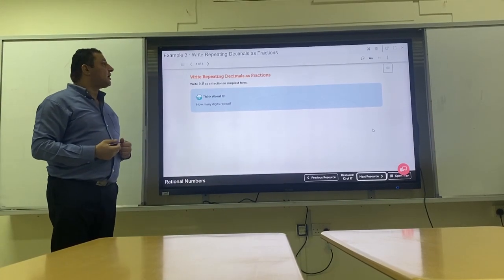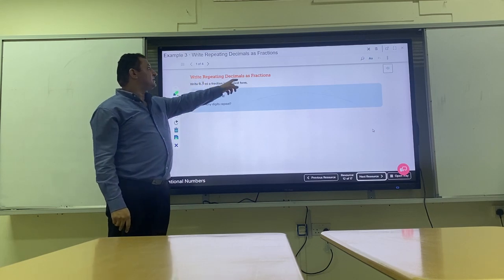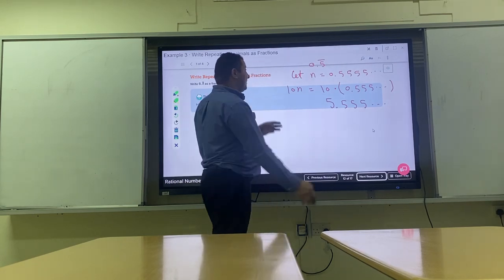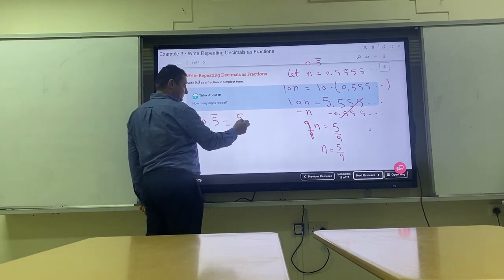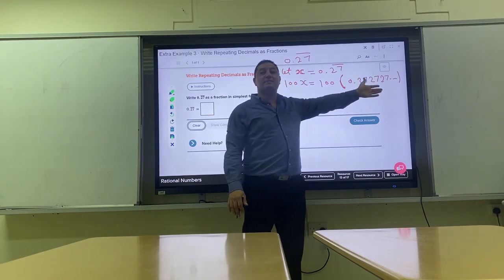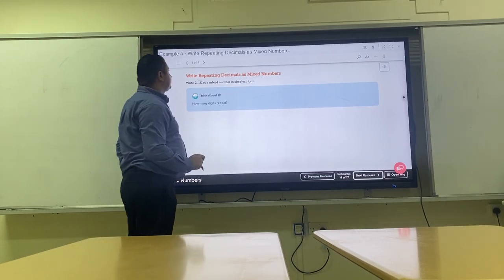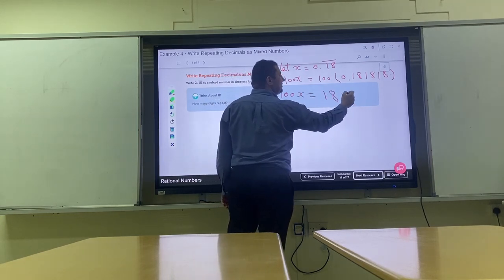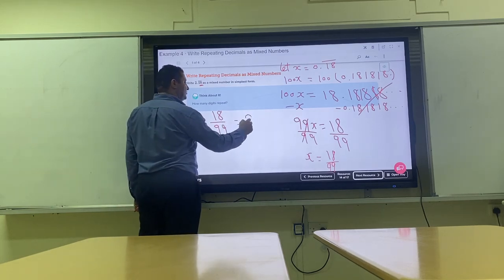Converting Repeating Decimals to Fractions: Easy Step-by-Step Guide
🔢 Struggling with converting repeating decimals to fractions? No worries! In this comprehensive tutorial, we'll break it down for you. Learn how to transform those recurring decimal numbers into elegant fractions step by step. From basic concepts to real-world examples, this video has you covered. Boost your math skills and gain confidence in working with decimals and fractions. Get ready to ace your math class with this tutorial!

📚 Topics covered:

Understanding repeating decimals
The theory behind converting to fractions
Step-by-step method
Real-life examples
🤓 Perfect for students, teachers, or anyone looking to refresh their math knowledge. Don't let repeating decimals intimidate you; conquer them with ease!